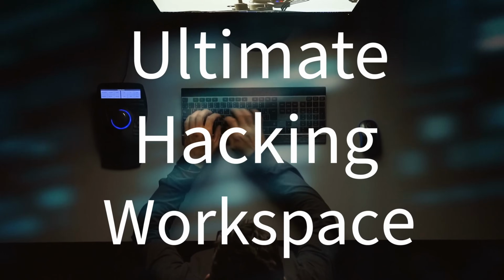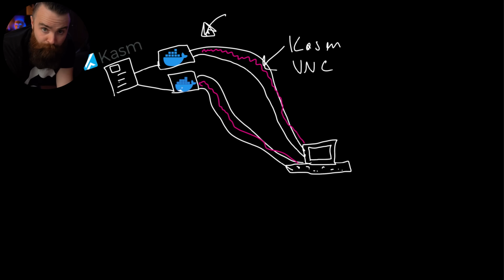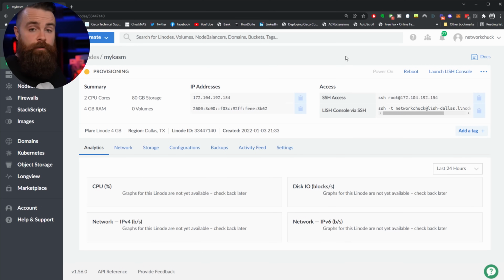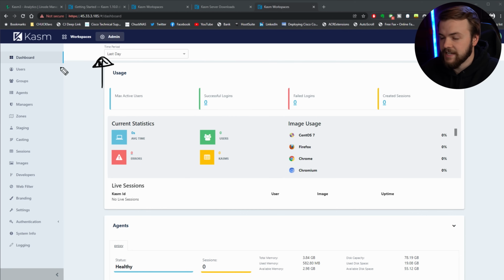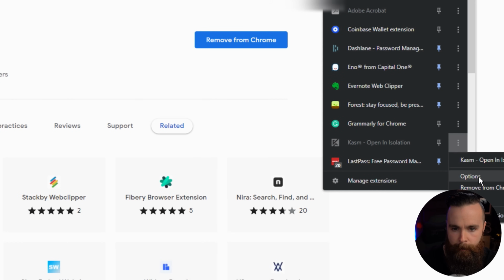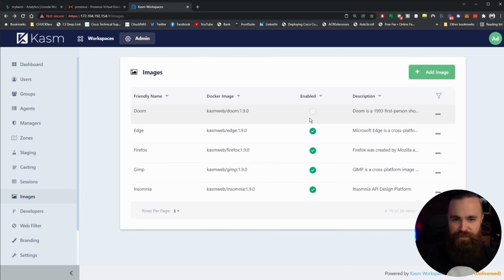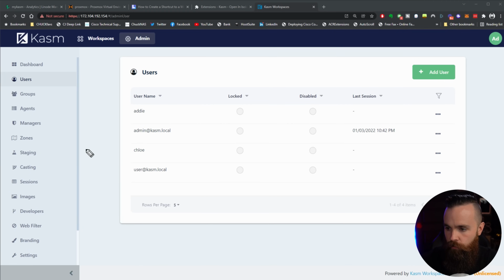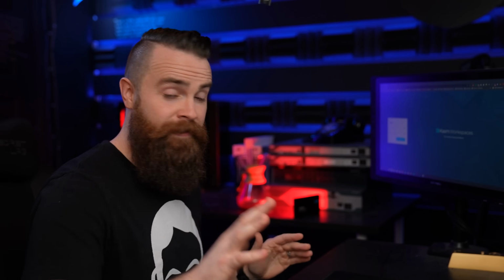create the ULTIMATE hacking lab in 5min!! (Docker Containers STREAMING Kali Linux to your browser)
In this video, NetworkChuck and Cameron show you the ULTIMATE HACKING WORKSPACE!! Docker containers will stream secure, isolated instances of Kali Linux, Ubuntu, Brave, Chrome…pretty much anything…right to your browser!!

Dive Deeper
🔥🔥Check out our Intro to Kasm course: ($2) or Join NetworkChuck Premium

0:00   ⏩  Intro
1:19   ⏩  What do you need?
2:15   ⏩  What is Kasm? (Container Streaming)
4:24   ⏩  STEP 1 - Setup your server for FREE (Linode)
6:14   ⏩  STEP 2 - Kasm Install
10:19 ⏩  STEP 3 - Kasm Browser Extension
13:26 ⏩  Enabling Kali Linux
15:40 ⏩  Creating users
16:19 ⏩  Making a web filter policy
19:48 ⏩  Real life use cases
20:55 ⏩  Outro